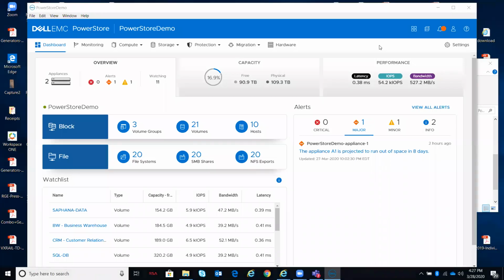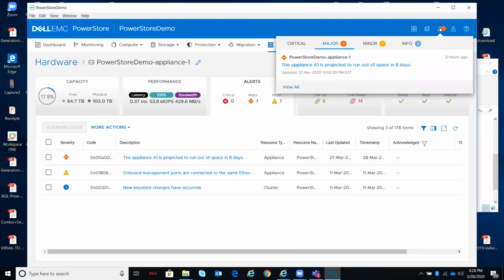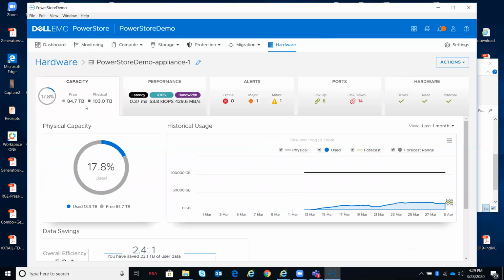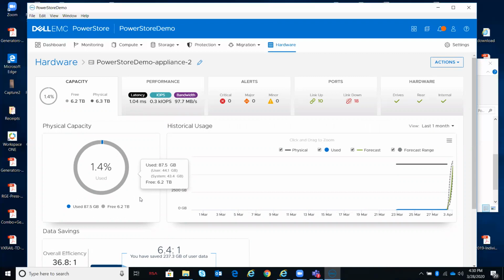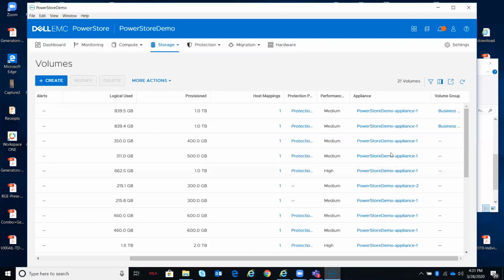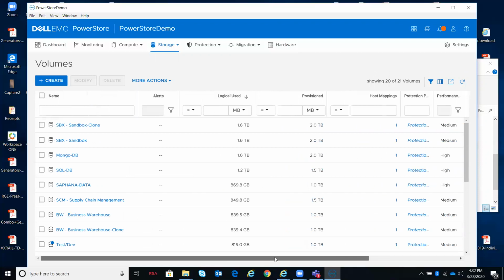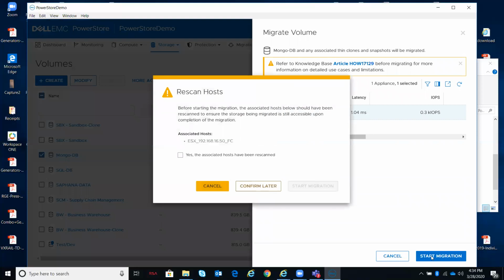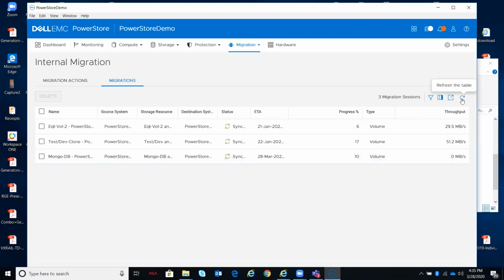Dell EMC PowerStore Manager - Internal Volumes Migration Demo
This demo shows how to move volumes between Dell EMC PowerStore appliances in the same cluster